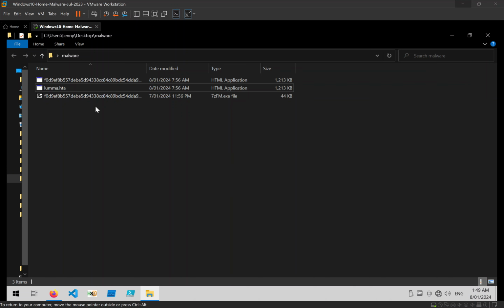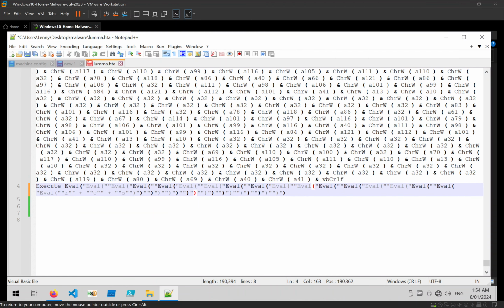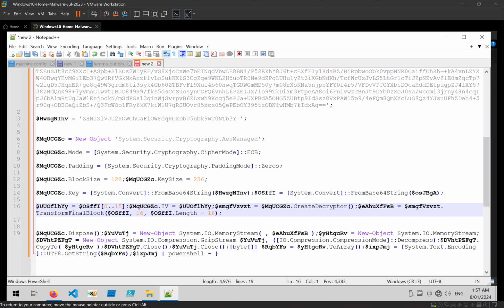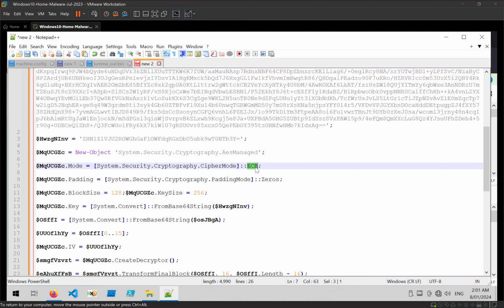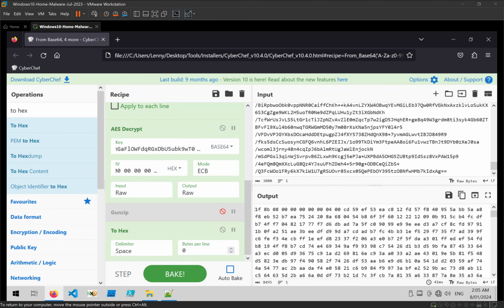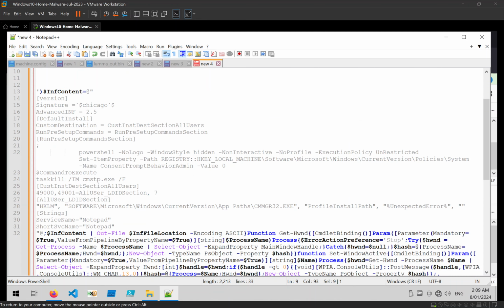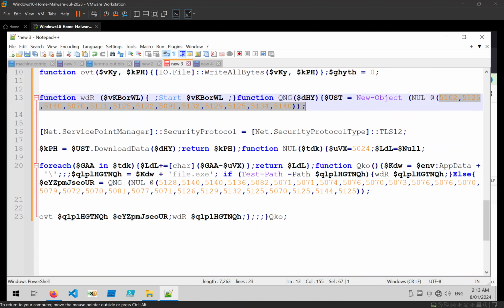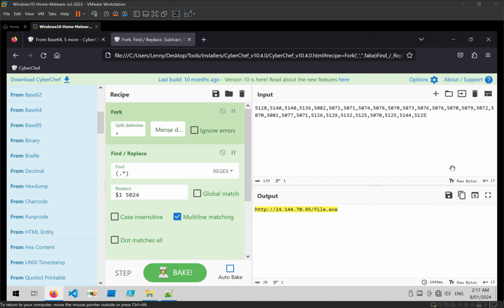Decoding Obfuscated Powershell and HTA Files (Lumma Stealer)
Decoding a Lumma Stealer .hta script and extracting Encrypted Powershell commands.

The file can be found on Malware Bazaar with
SHA256:f0d9ef8b557debe5d94338cc84c89bdc54dda938d1b24b8c01cca42f468b1387